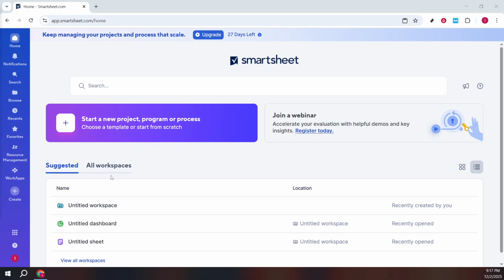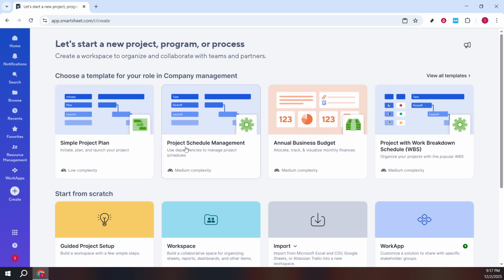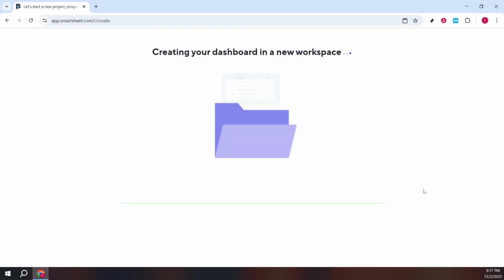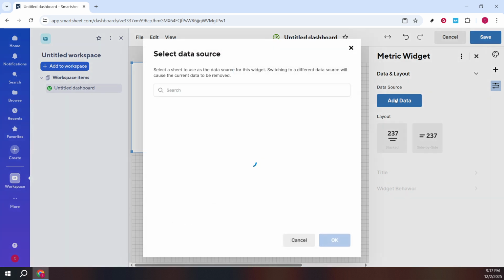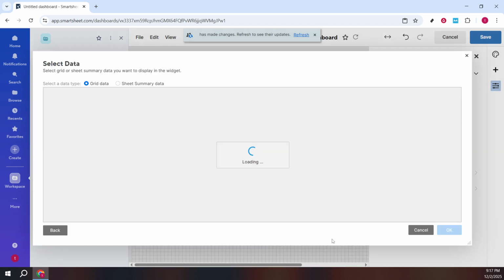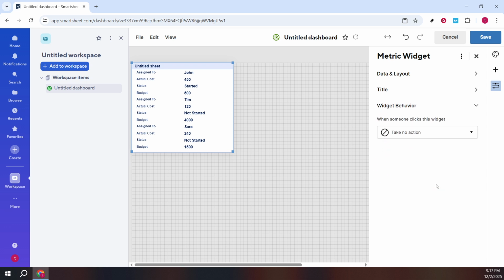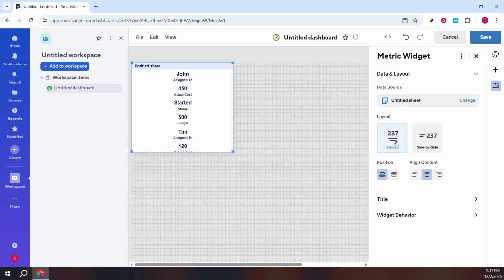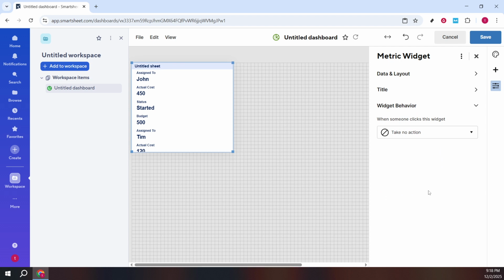How To Add & Use Metric Widgets In Smartsheet Dashboards [2026 Guide]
How To Add & Use Metric Widgets In Smartsheet Dashboards